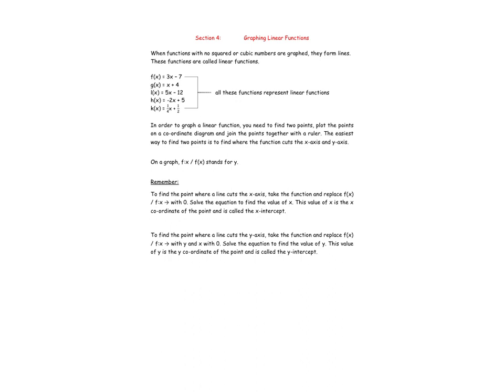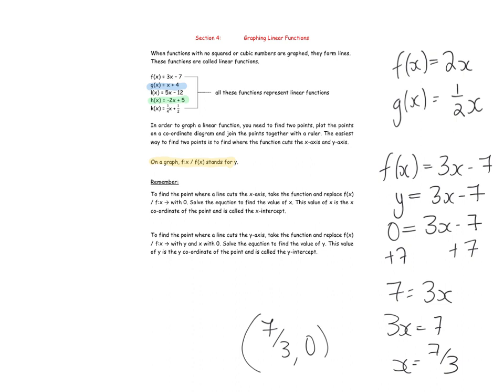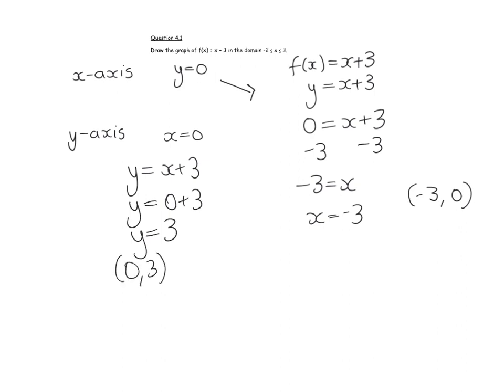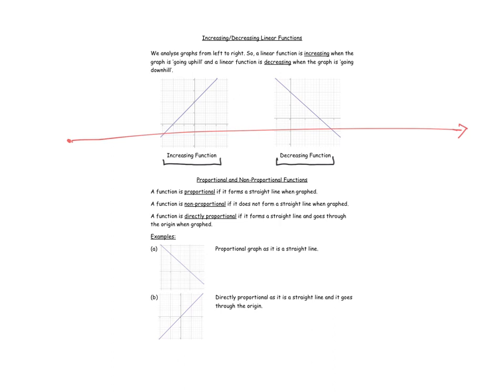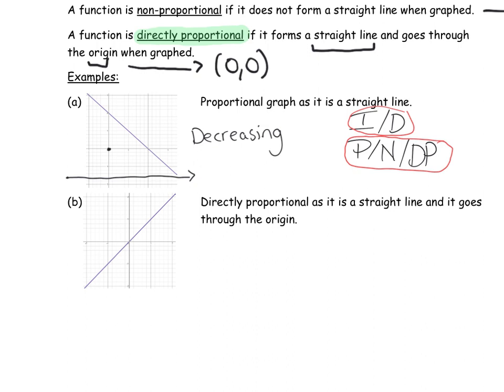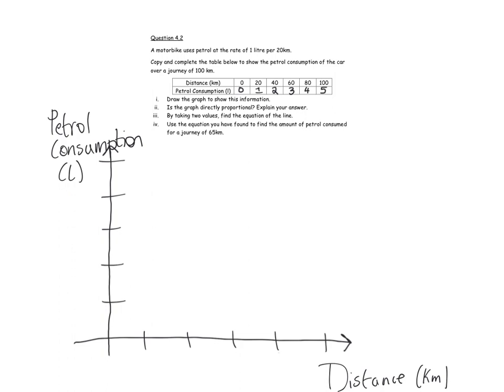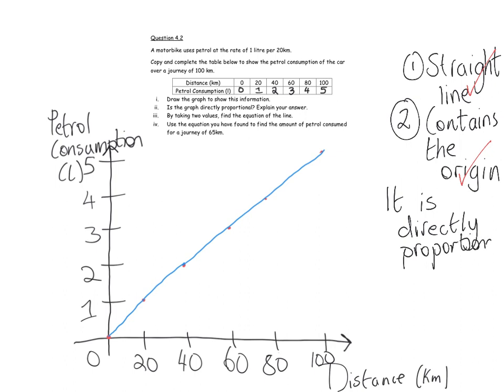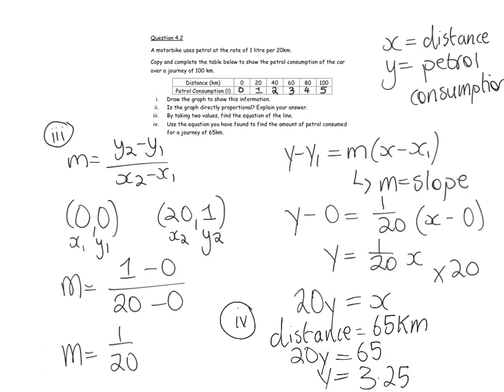Video 6 - Graphing Linear Functions